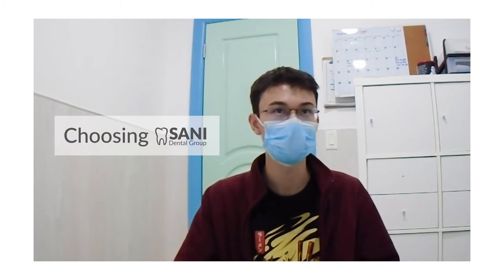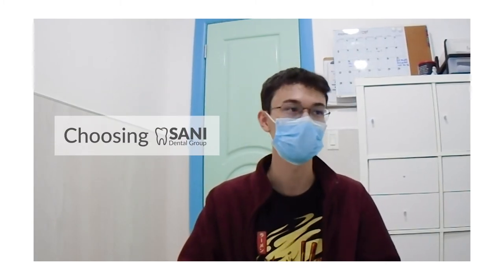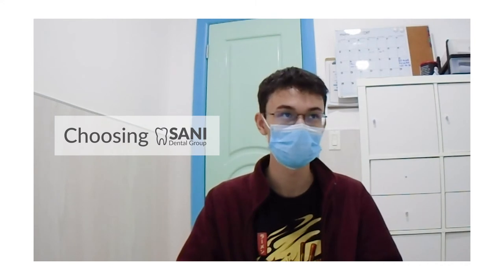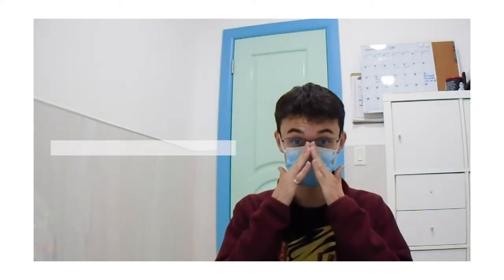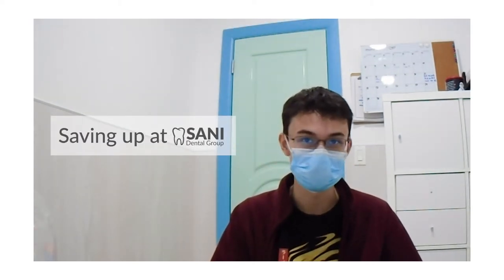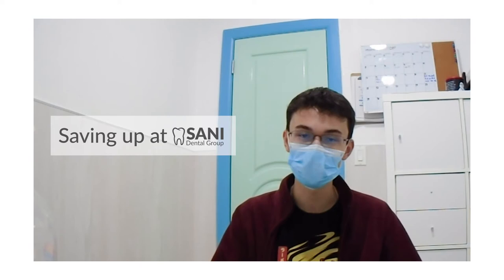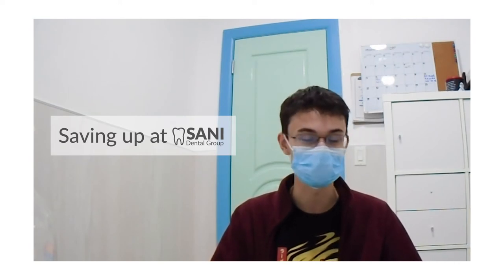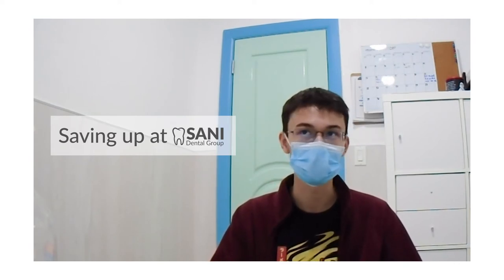How Much did Gareth save with Los Algodones Dentist Prices?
Our patient Gareth, from San Jose California, tells us how was his experience visiting our dentist in Algodones.

Not only was he able to save with Los Algodones dentist prices more than half of what the treatment would have cost him in the U.S., but he also comments on the good experience with Los Algodones Mexico dentists and his impressions of the facilities.

"I went to my local dental clinic and they did x rays, diagnostics stuff, and they handed me a bill that was enormous.. so I started looking for other options, looking online, and I saw that it was this great opportunity to go to Los Algodones, to get dental treatment there, Sani Dental Group was one of the most professional websites that I found."

"The Cost they gave me in California was something like 20,000 dlls it was way too much for me... It ended up being closer to 7,000 so it was way cheaper than any can I could get"

"It's a beautiful space and it really makes me feel relax and comfortable with the work I'm having done here,"  Gareth said about his overall experience at Sani Dental Group.

Los Algodones Dentistry has a lot to offer for people who are looking to rehabilitate their smile at a more reasonable price.

The goal of our dentists in Algodones is for you to get the smile you've always wanted in a place you feel comfortable and safe.